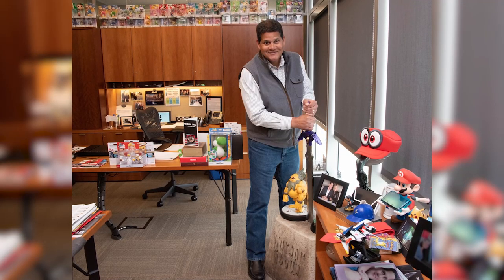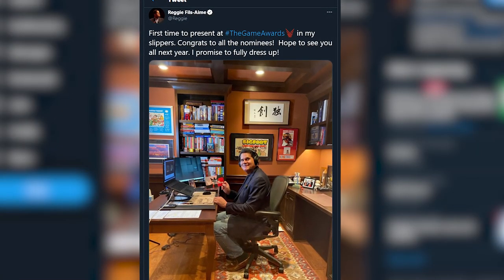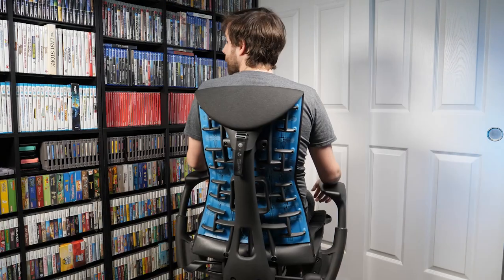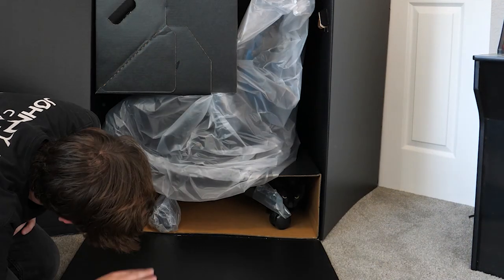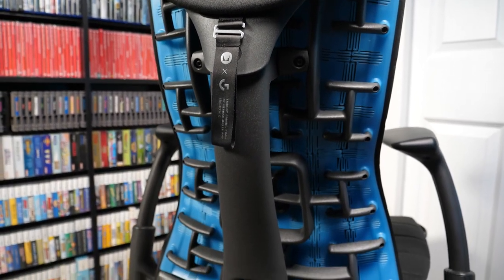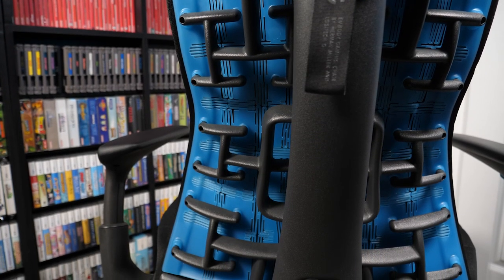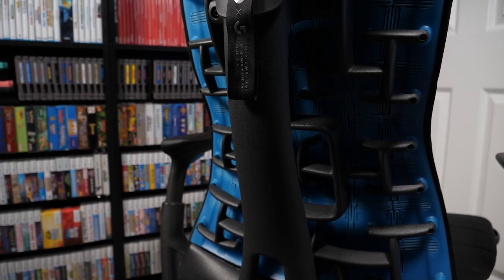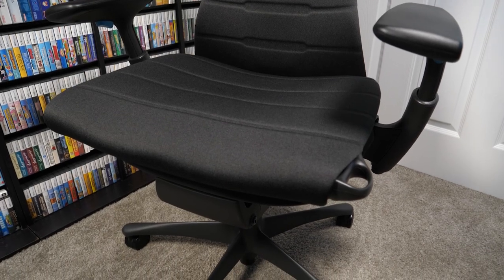Our Bodies Are Ready | The Embody Gaming Chair by Herman Miller X Logitech G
Is yours?

A huge thanks to Herman Miller for supplying us with a chair for review and to Jon and the team for taking the time to chat with us as well!